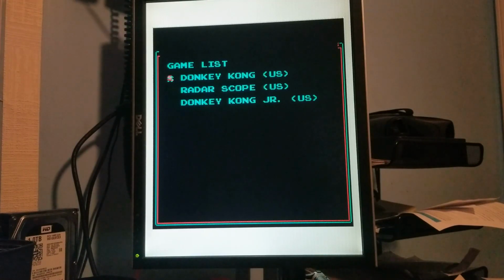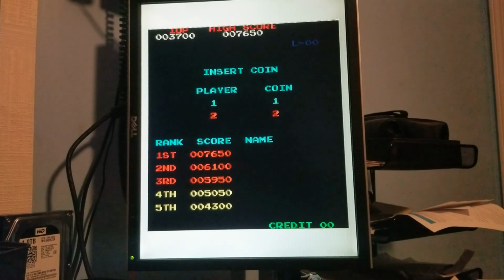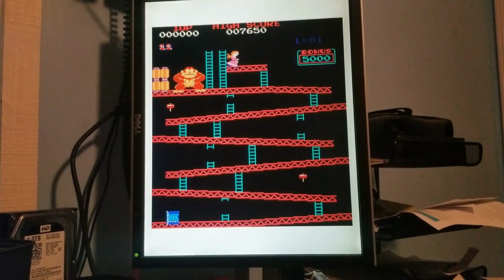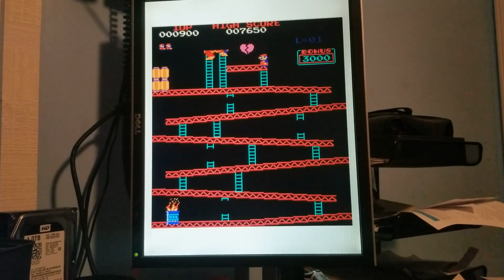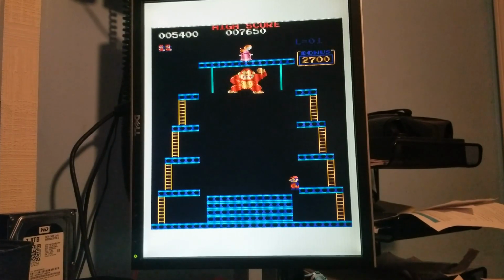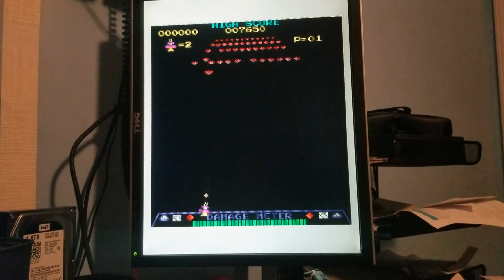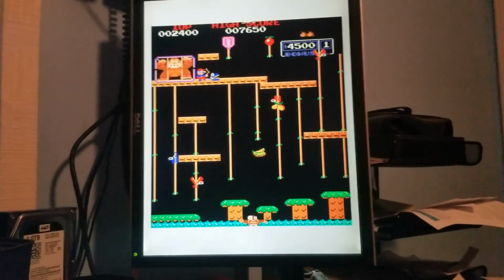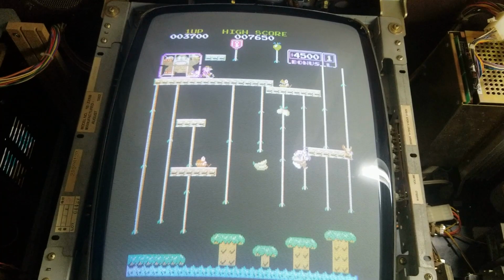DKong Gameplay Demo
Demo for ENSC 452